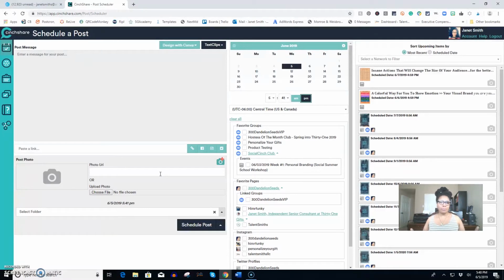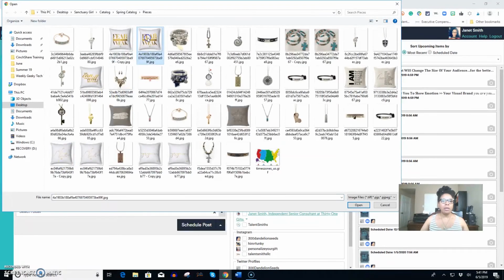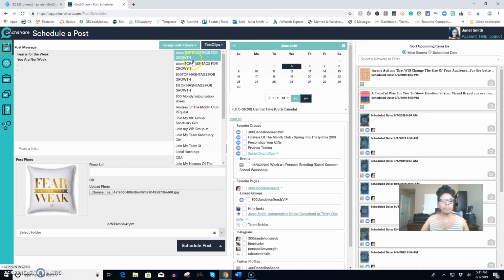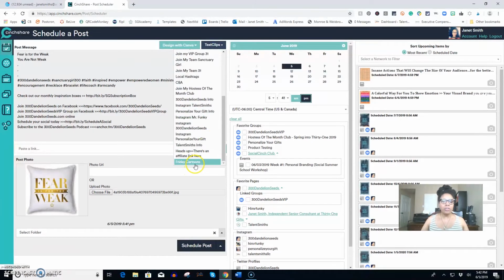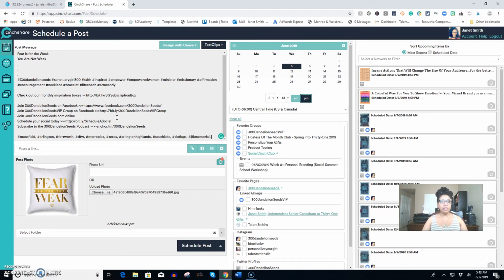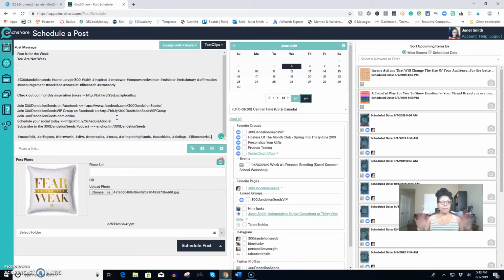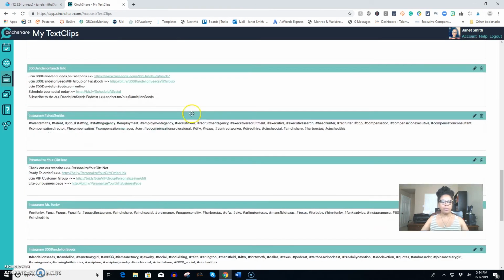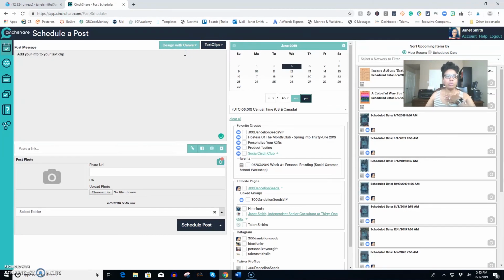How to use Text Clips in CinchShare.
A brief tutorial of CinchShare as I walk you through how you can create text clips to easily add to your content prior to pre-scheduling content.

If you take action (i.e. subscribe, make a purchase) after clicking one of these links, I'll earn some tea money to purchase my favorite tea online since the store has gone out of business...which I promise to drink while creating more helpful content like this.
TalentSmiths is where the top paid compensation professionals go to find their next career and Top Organizations can get fused with top talent.

Compensation Professionals can register at TalentSmiths.net to get your profile in front of these Top Organizations and get a FREE Resume consultation so you can grow your online profile intentionally

💼Follow TalentSmiths on Instagram.com/TalentSmithsllc
💼Follow TalentSmiths on Twitter.com/TalentSmithsllc
💼Follow TalentSmiths on Facebook.com/TalentSmithsllc